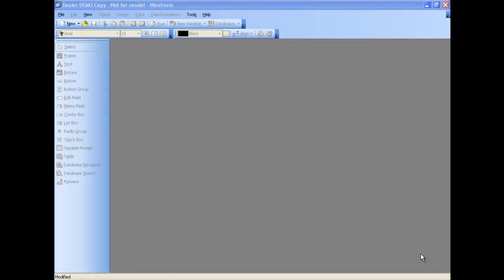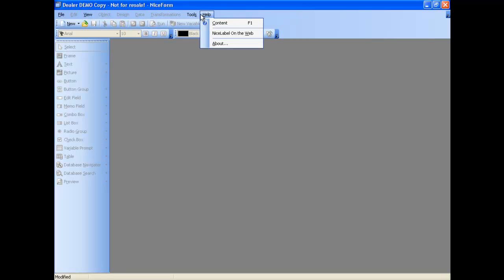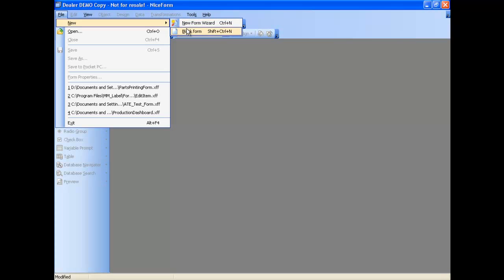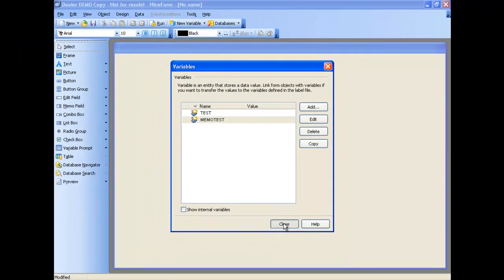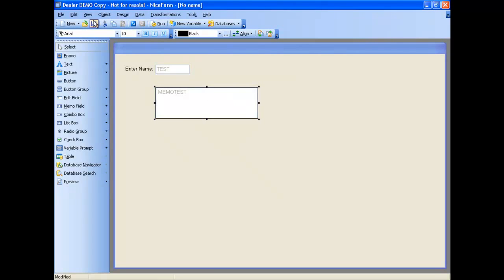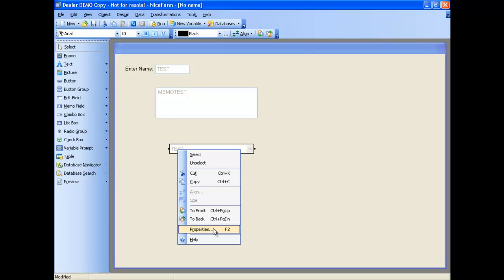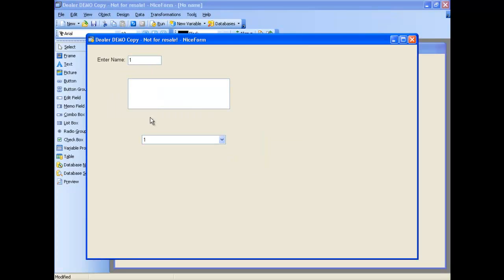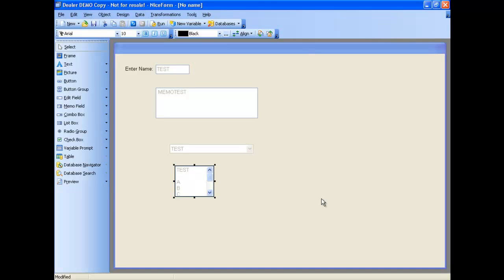NiceForm: Part 1 Introduction